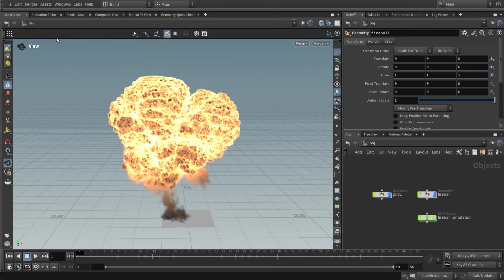1 | Intro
This part introduces PDG workflows for effects artists, sets clear prerequisites and expectations, builds on basic pyro and FLIP knowledge, and begins with a Pyro example.